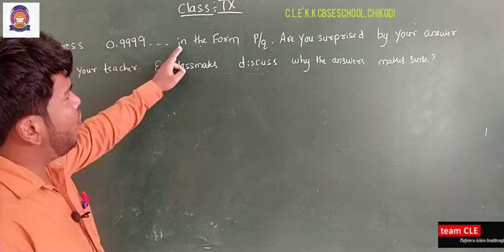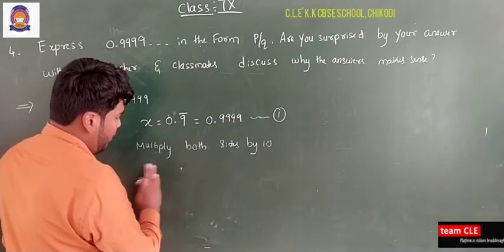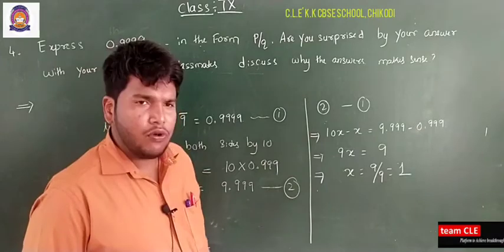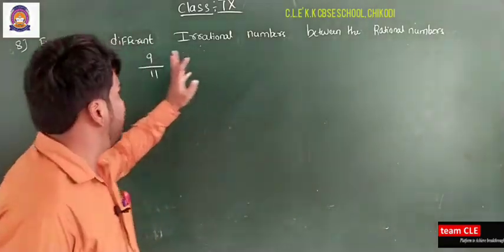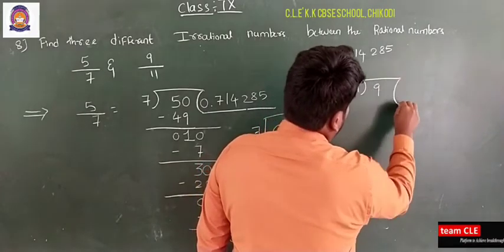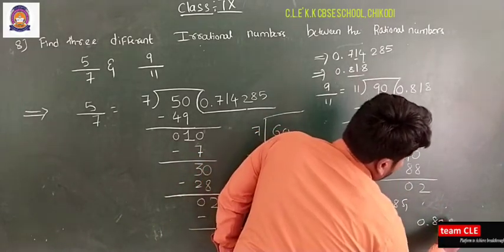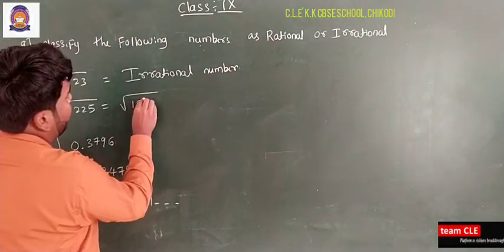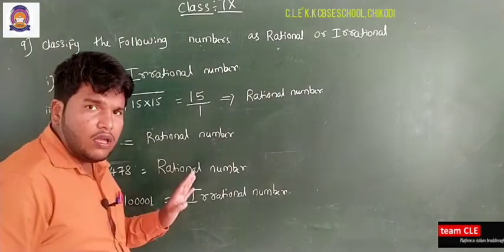CLASS IX MATHEMATICS NUMBER SYSTEM PART-7